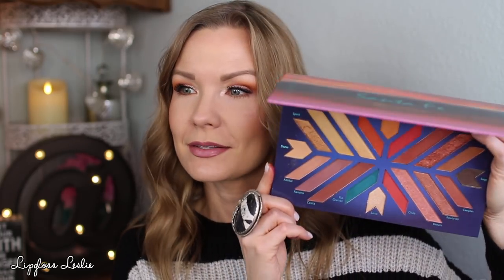2019 Yearly Favorites Part 2 - Eye & Lip Favorites! | LipglossLeslie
Hey guys! Happy Tuesday! I've got part 2 of my 2019 favorites!! Today we're chatting about eye and lip favorites!

IMPORTANT INFO:
PRODUCTS MENTIONED:
* = PR Sample or Gifted
Wet N Wild Photofocus Eyeshadow Primer
IT Cosmetics Brow Power Universal Eyebrow Pencil
Essence Melted Chrome Eyeshadow
Colourpop Red Zone - No longer available. Other colors
J Cat Pris-Metal Shadows
BH Cosmetics Zodiac Capricorn
Colourpop Sweet Talk, Whatever, Bye Bye Birdie
BH Cosmetics Santa Fe, Stellar Collision, Aurora Lights
Too Faced Pumpkin Spice & Everything Nice*
BH Cosmetics Marvin Macnificent
Kat Von D Tattoo Liner
Rimmel Scandeleyes Gel Pencils
Covergirl Clump Crusher
BH Cosmetics Stellar Lash
IT Cosmetics Super Hero
Jordana Easy Liner for Lips
Wet N Wild Perfect Pout Lip Liner
Milani Keep It Full Nourishing Lip Plumper
Wet N Wild Liquid Catsuit High Shine*
Maybelline Lipsticks
Wet N Wild Megalist Lipsticks
MAC Lipsticks (nude colors)
Wet N Wild Extra Cinnamon Please
Charlotte Tilbury Lipsticks

Eyes & Frosted Foil
Blush: Brick Rose
Highlighter: OFRA All the Lights*
Lips: Lay Down the Mauves Maybelline Romantic Rose